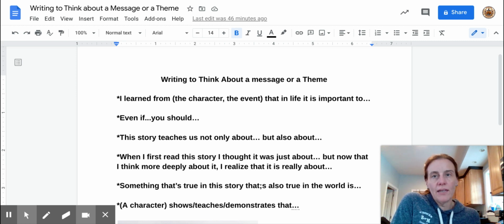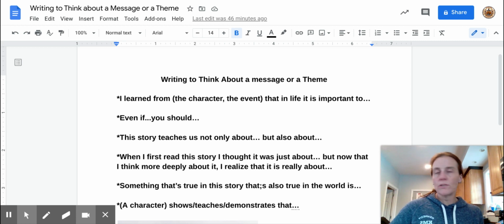Writing to Think about a Message or a Theme - Google Docs